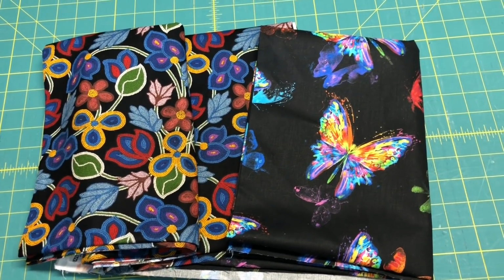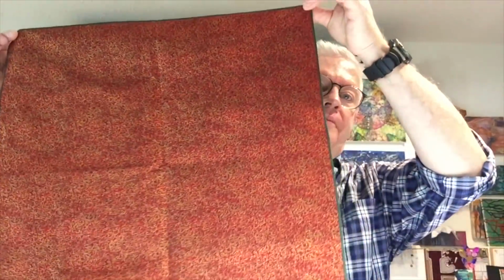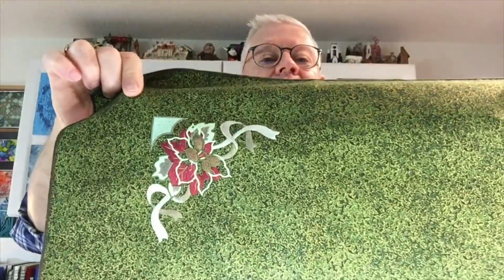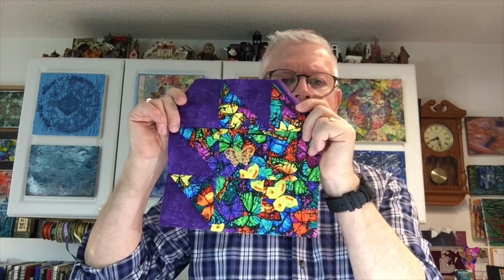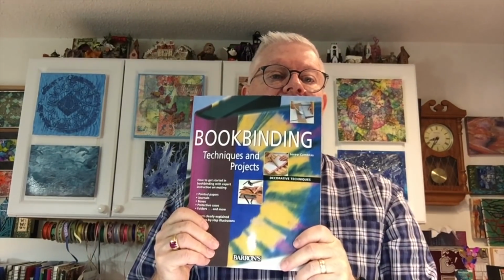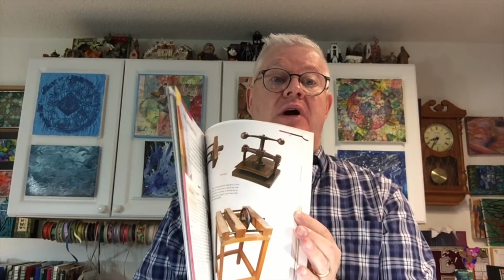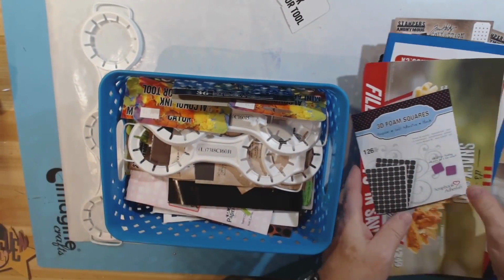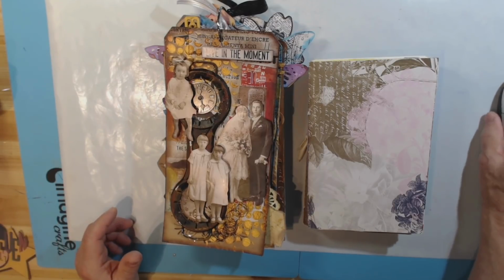Bland Designs- Vlog#92 November 5 2018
Persons of Interest:

Use the questions below as prompts but feel free to write about anything you think would be of interest to my subscribers. Or send a short video!
 1. Give us a brief description of who you are and what you are interested in
2. Tell us about how you got into crafting/art.
3. What is your latest project and if you have a web site/ You Tube channel/ Blog, tell us how we can connect to it.